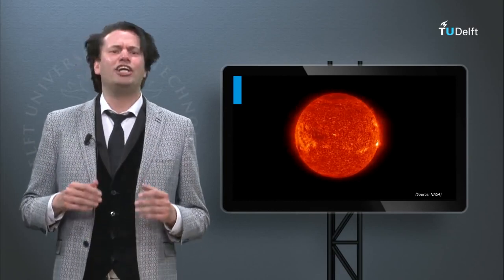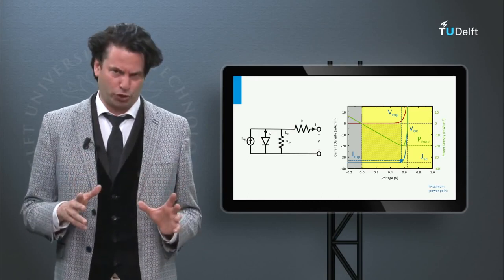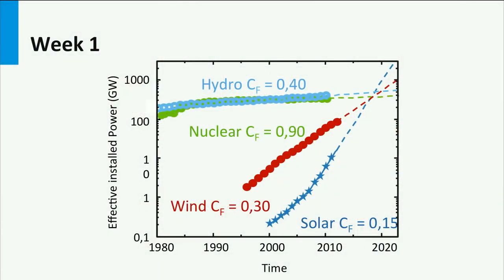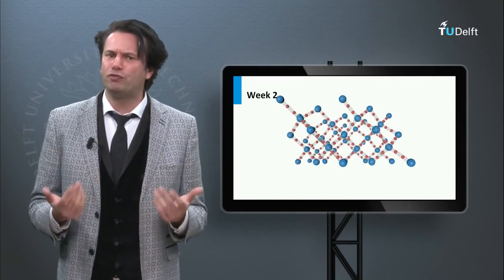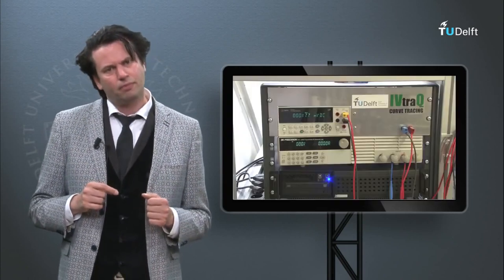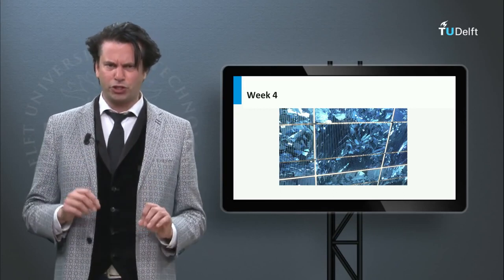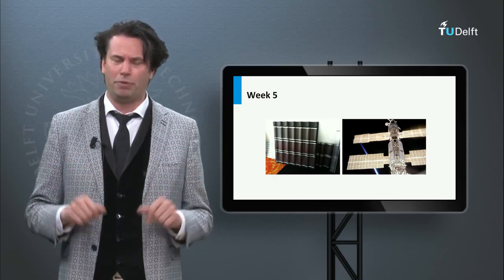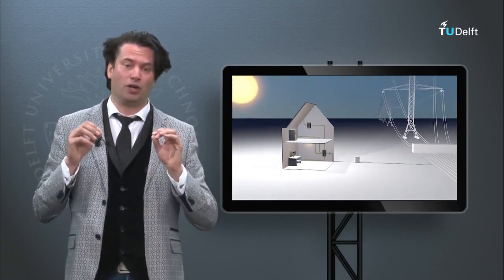1-Introduction to Solar Energy